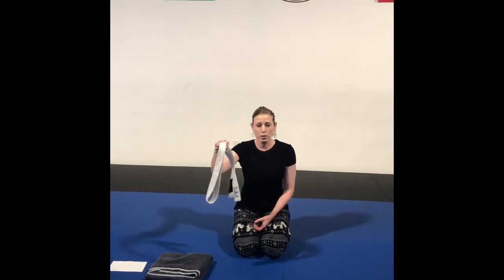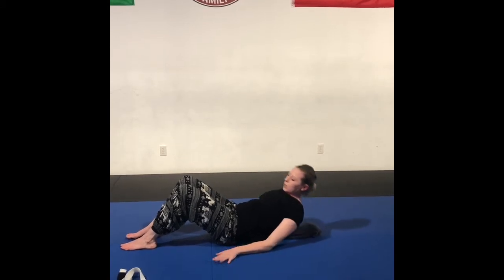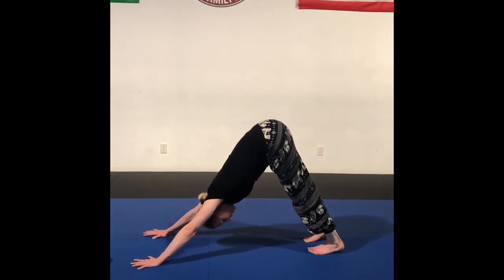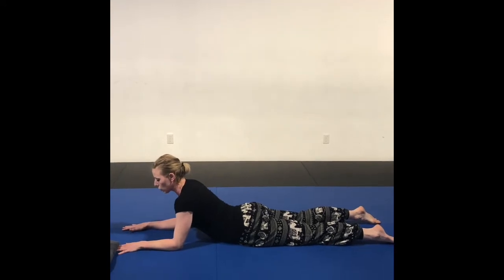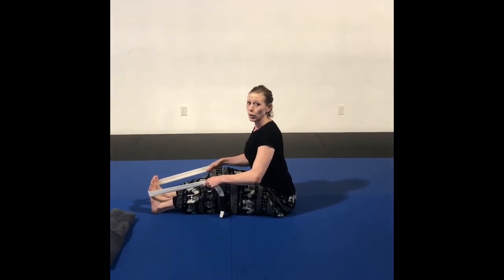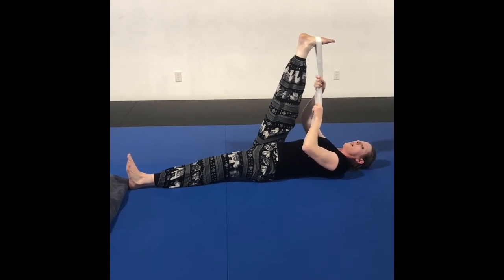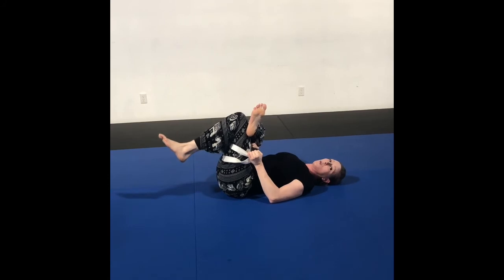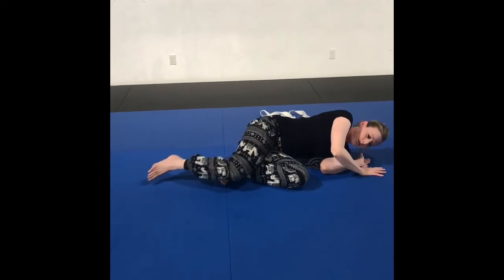Yoga Flow #2 with Melissa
Jiu Jitsu Round Rock. To learn more about Jiu-Jitsu Round Rock or our local Facebook group at

Yoga is Great for Jiu-Jitsu as It Helps Us Recover Faster; Become More Limber; and Warm Down After A Hard Day of Training. We offer Yoga with Melissa two times a week.